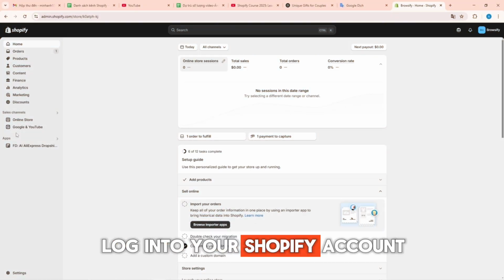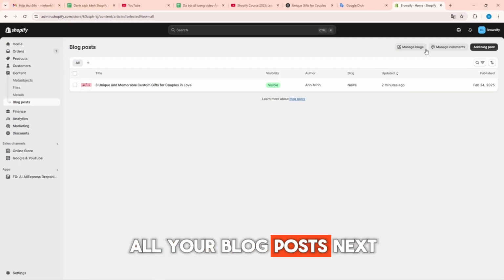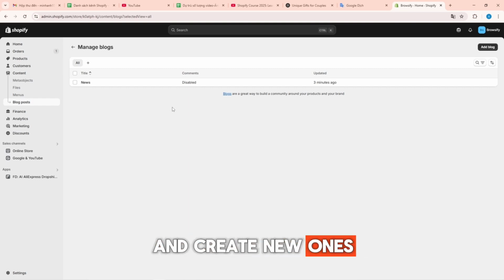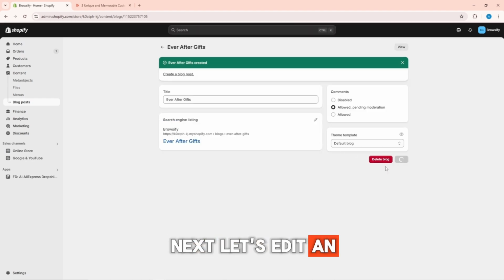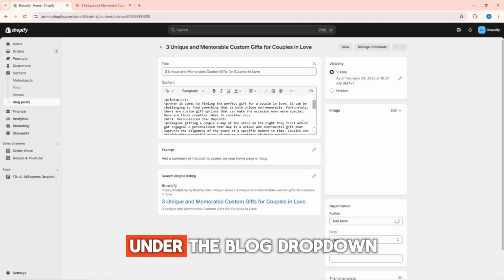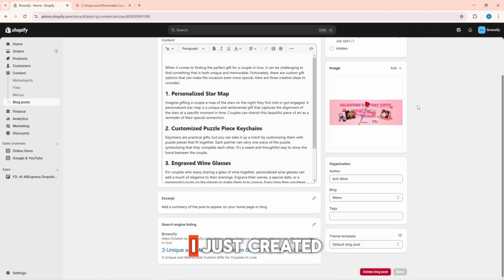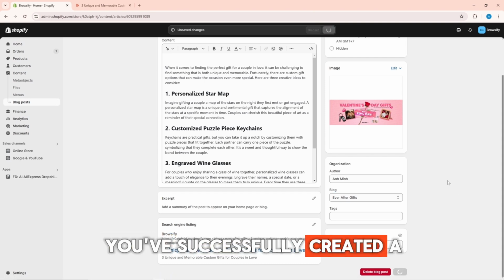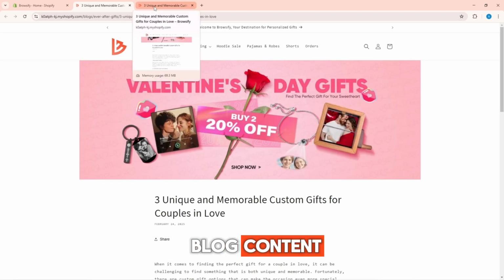How to Create a Blog Page on Shopify | Step-by-Step Guide | 2025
🚀 Creating a blog page on Shopify made simple! In this video, we'll walk you through the entire process of creating a blog page and adding blog posts to it. Whether you're new to Shopify or looking to optimize your content, this guide will help you create and manage your blog page easily.
📌 Timestamps:
00:00 - Intro
00:14 - Accessing the Blog Posts Section
00:24 - Managing Blogs
00:33 - Adding a New Blog
00:42 - Entering the Blog Title
00:52 - Editing an Existing Blog Post
01:10 - Viewing the Blog Page
01:24 - Call to Action
If you want to share updates, promotions, or stories with your customers, creating a blog page on Shopify is essential! This video will teach you how to create a blog page step-by-step and assign posts to it, helping you enhance customer engagement.
How to create and manage a blog page on Shopify
How to assign blog posts to your blog
Tips for engaging with your audience through content
👉 Take action now and start creating your Shopify blog!